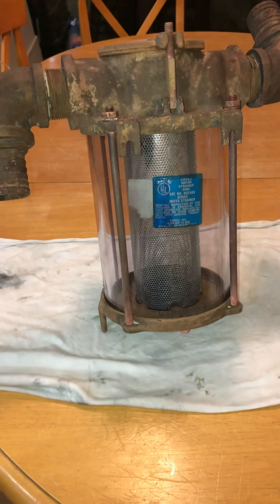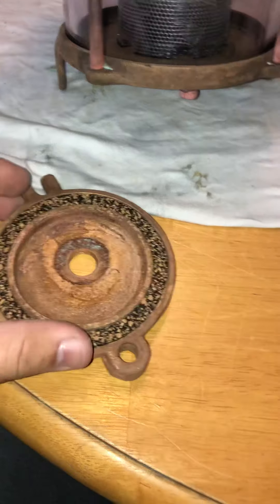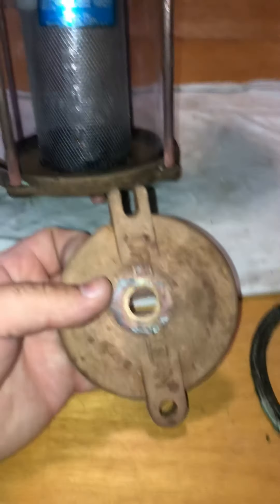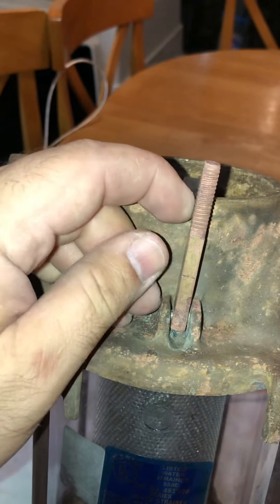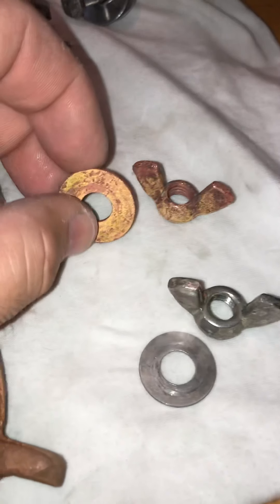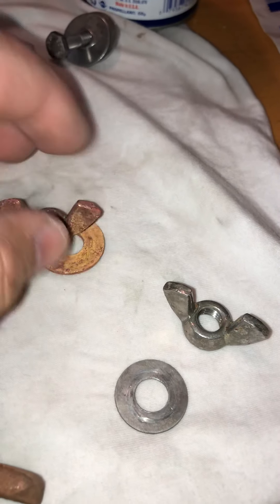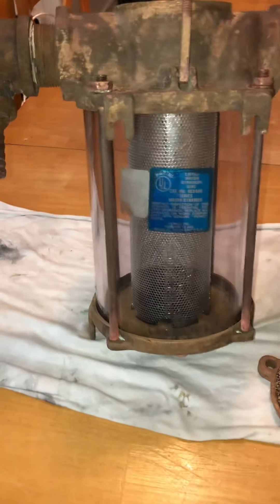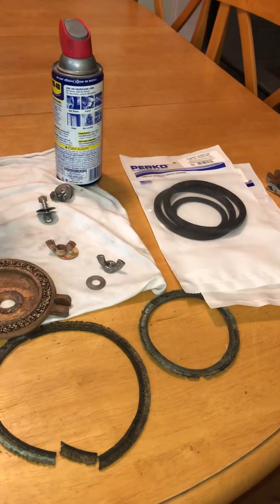How to restore your sea strainer components PT.3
Final results of acid bath and assembly with strainer basket handle repair and new gaskets. I’m now waiting on a swivel stud for the lid to arrive and I still need to drill, tap, and install my freshwater flush fittings and valve on the lid. I will put up one last video once it’s all together and installed back on the boat. Take care!